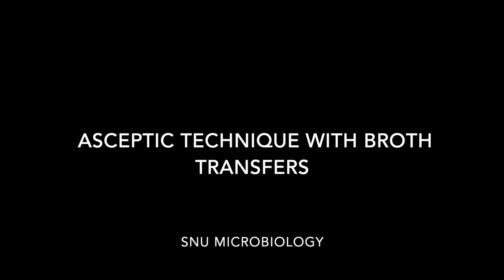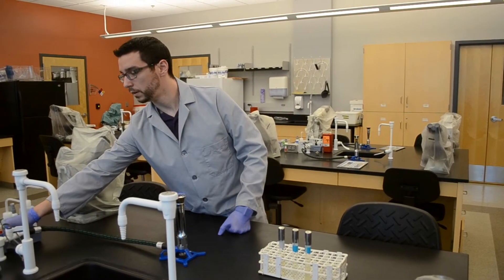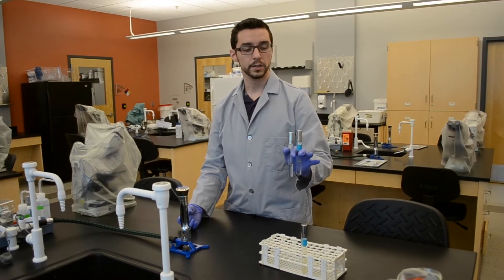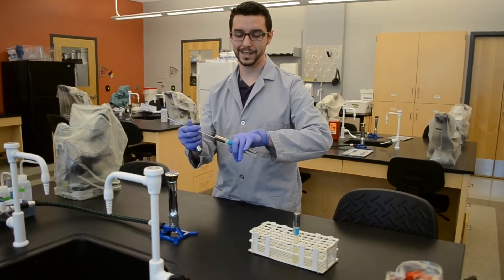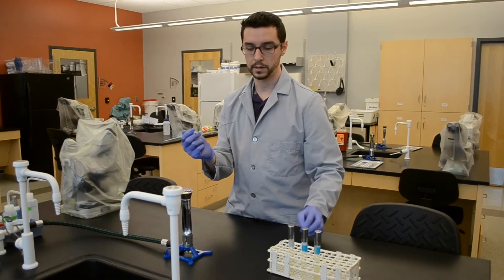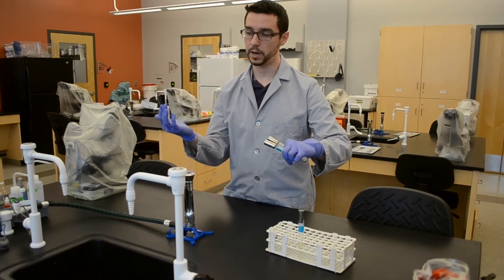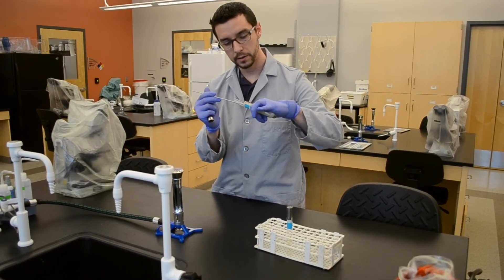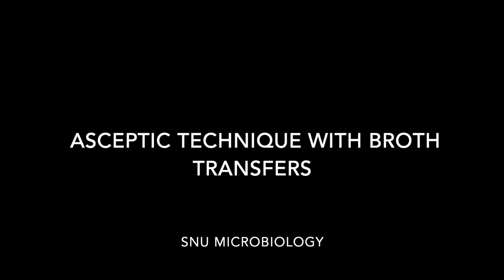Aseptic Technique w Broth Transfers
This video was recorded for SNU Microbiology students as a supplemental instructional video.